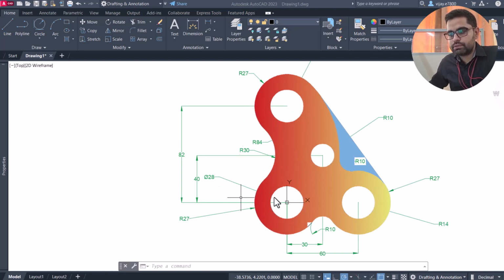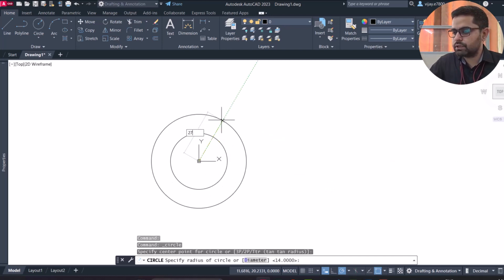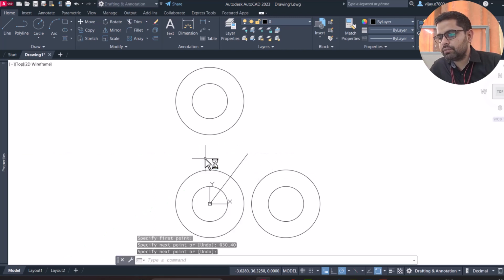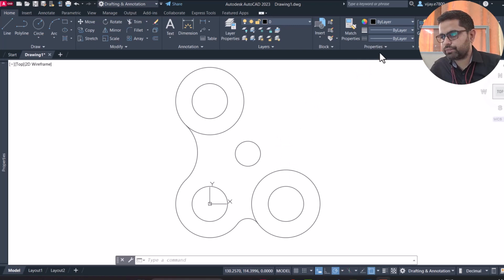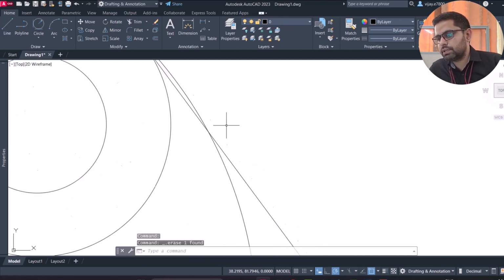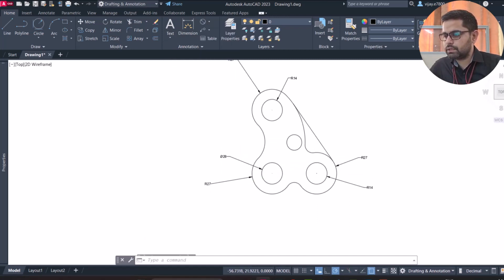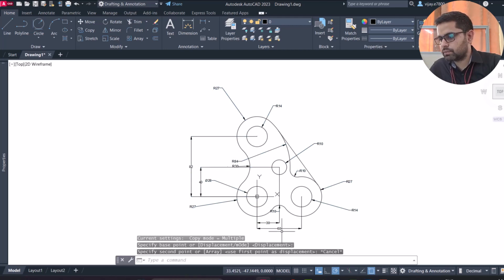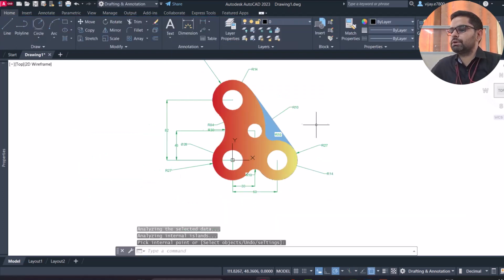Autocad Drawing Practice 27: Tan Tan Radius, Fillet and Tangent Lines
In this video the viewers will learn about the Tan Tan radius command of autocad along with the use of circle, copy, dimradius, dimdiamete and hatch command.